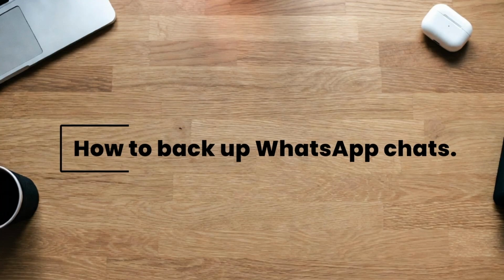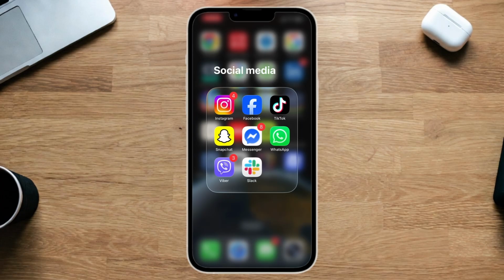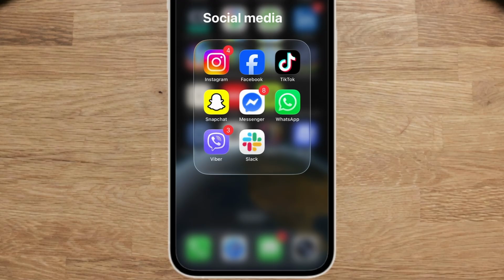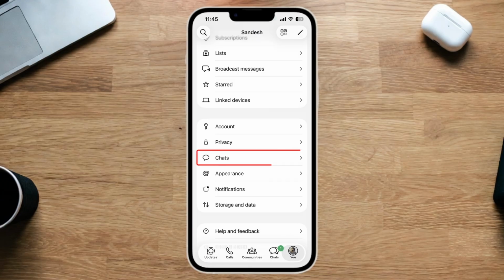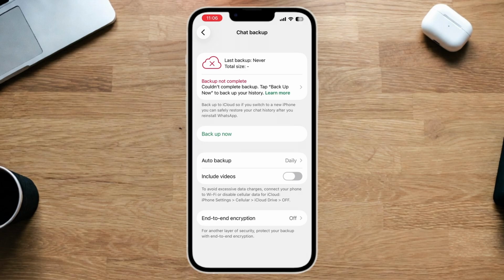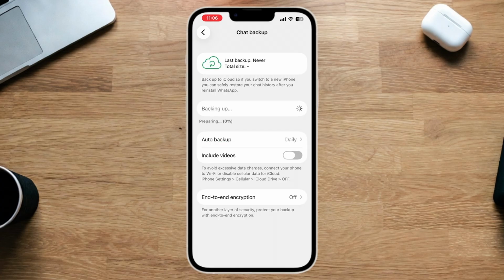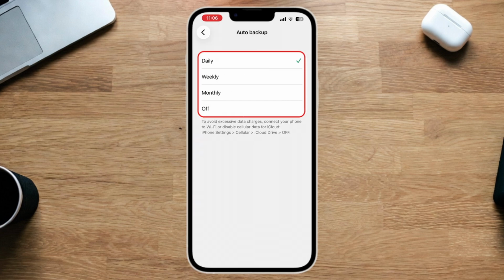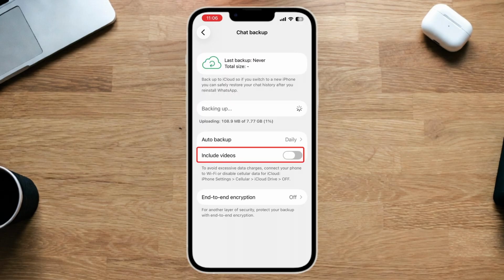How to back up WhatsApp chats on your iphone ?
How To Back Up WhatsApp Chats On Your iOS Device: Welcome to our step-by-step guide on "How To Back Up WhatsApp Chats on Your iPhone"! If you want to keep your conversations, photos, videos, and other WhatsApp data safe, this video is for you. We'll show you how to back up your WhatsApp chats to iCloud using the WhatsApp settings on your iPhone. Whether you're switching to a new iPhone or simply protecting your data, these steps will help you create a backup easily.

In this video, we will show:
How to back up WhatsApp chats on iPhone
How to enable WhatsApp iCloud backup
How to manually back up WhatsApp chats
How to manage WhatsApp backup settings
How to restore WhatsApp chats from iCloud